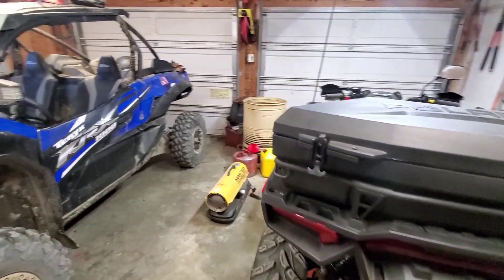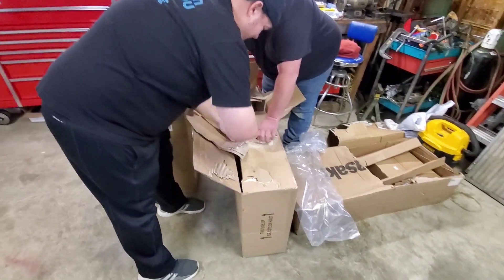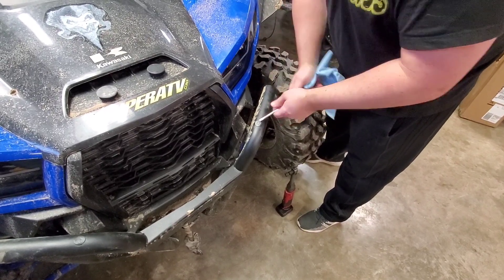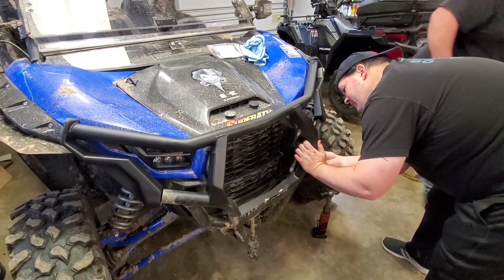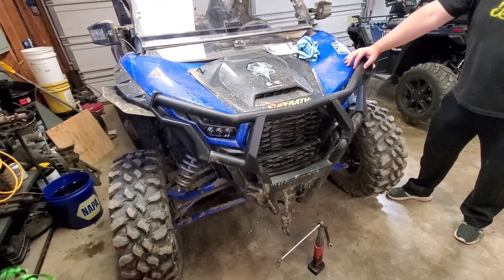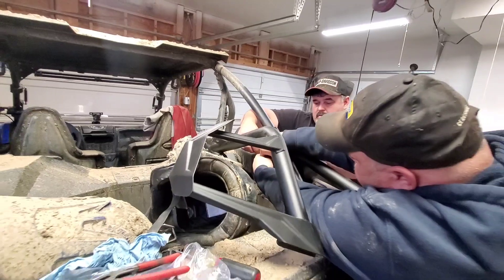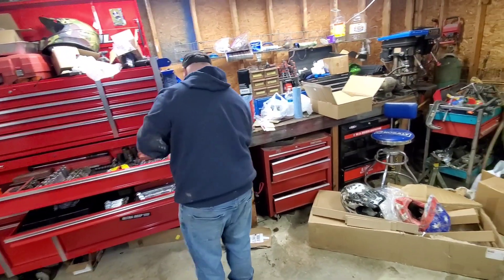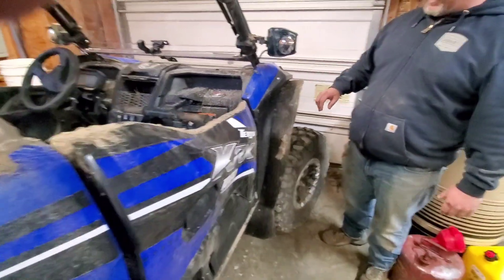Kawasaki KRX 1000 front headlight guard & rear taillight guard install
Having fun in the QuadBilly garage installing KRX 1000 accessories!